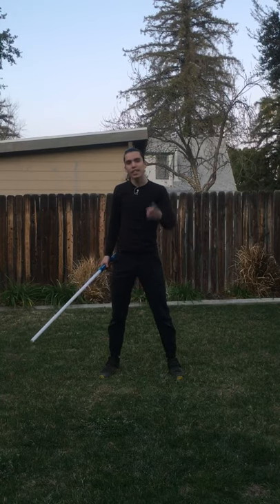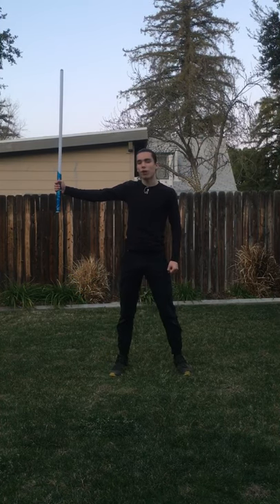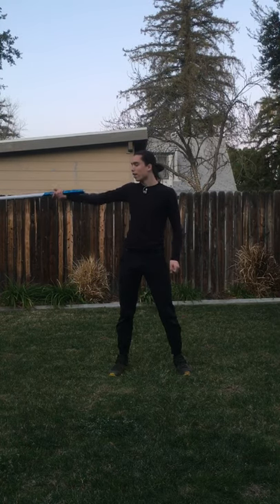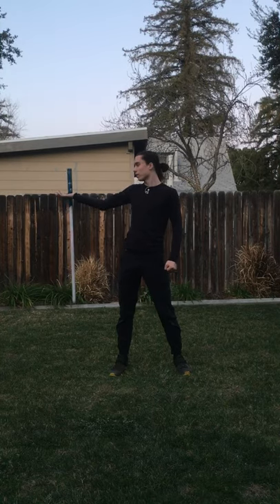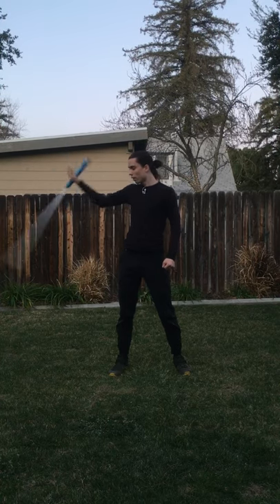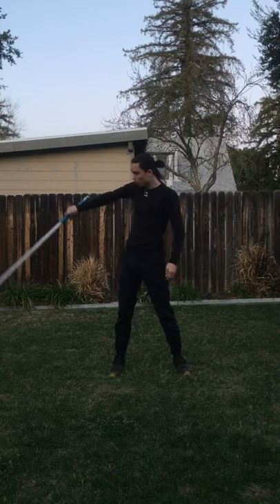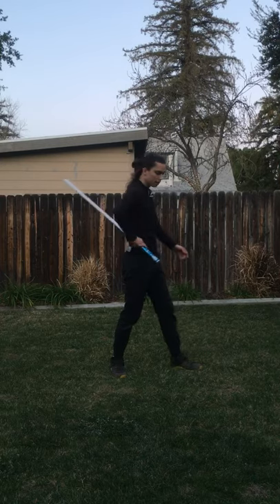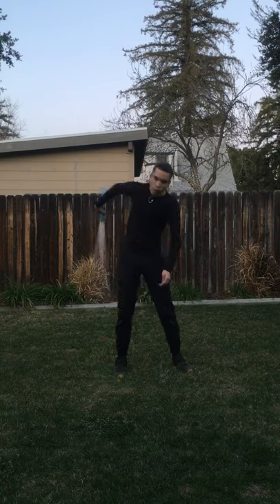How to do the Obi-Ani lightsaber spin in ONE MINUTE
Impossible???